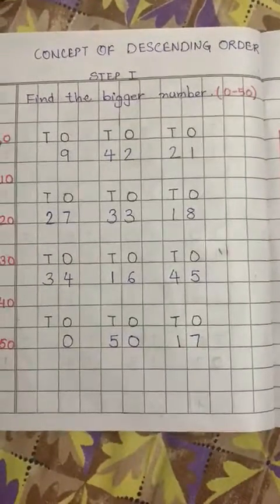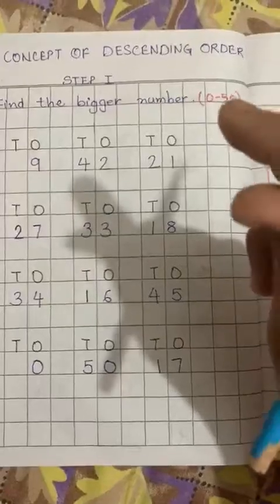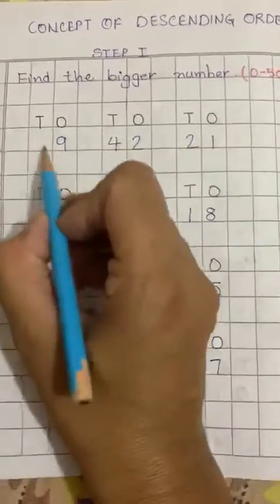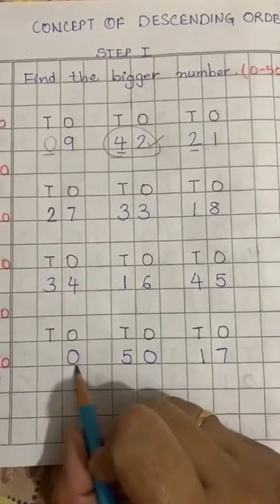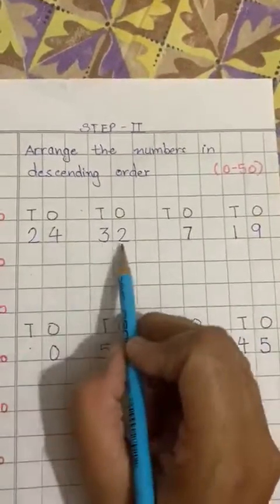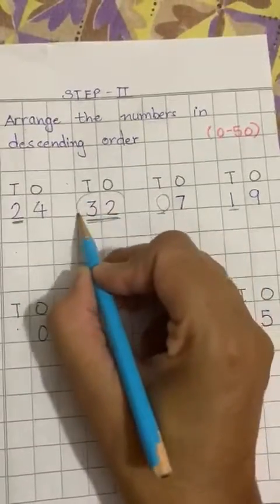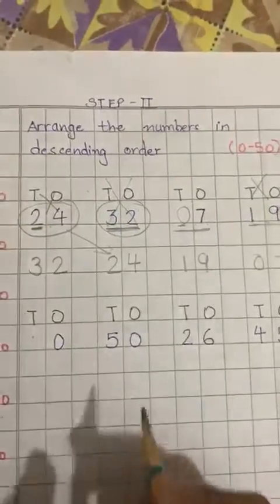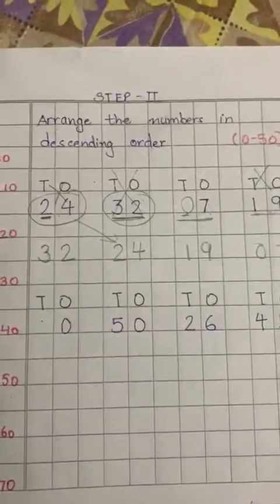17 August 2020 UKG MATHS